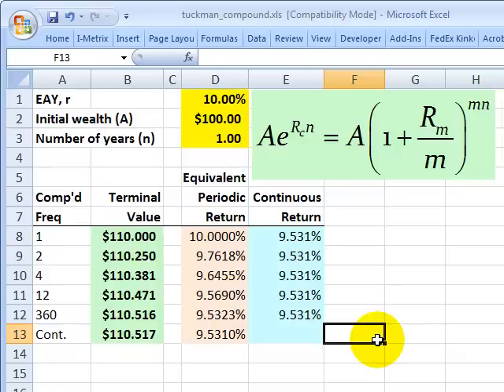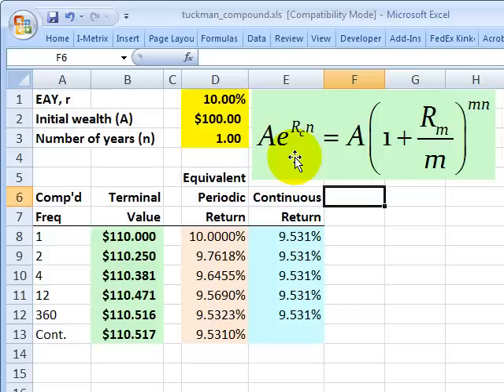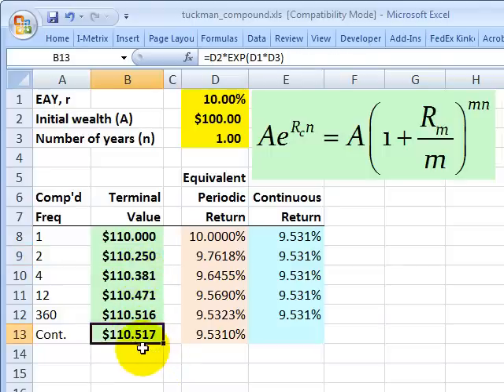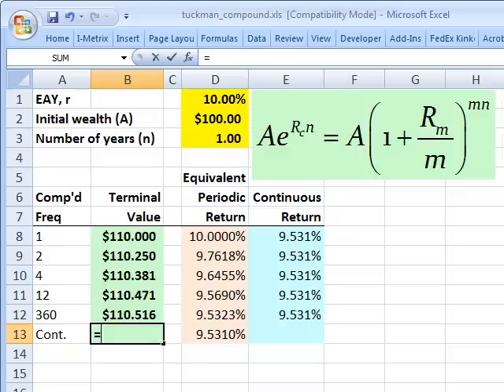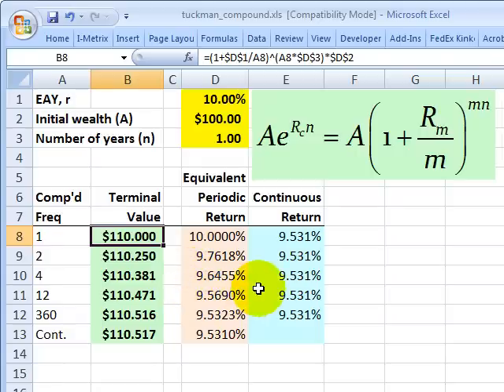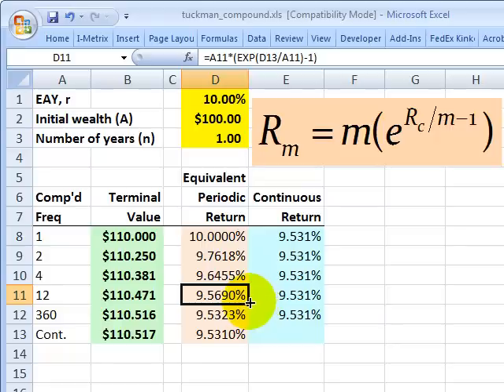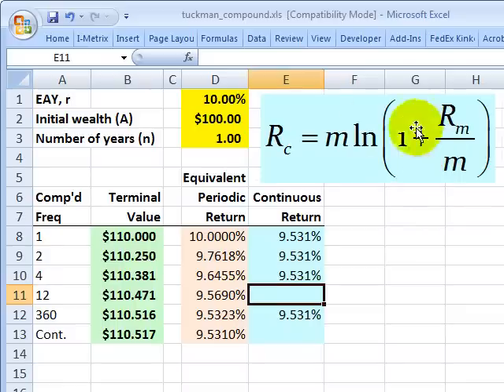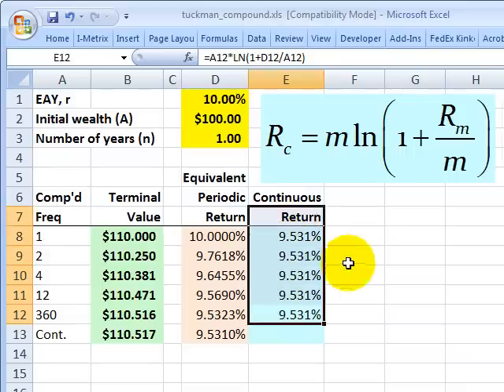Compound Frequencies (continuous vs. discrete)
Two ways to look at this: start with a given rate (10% in this example) and use different compound frequencies, which gives different final (terminal values). Or, assume the same terminal value, and translate into different discrete interest rates (e.g., monthly, daily). But, the discrete rates can be translated to continuous and vice-versa.